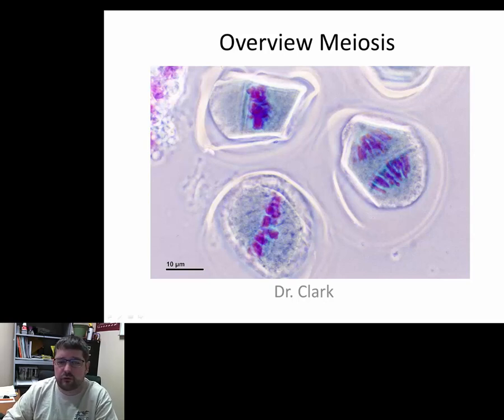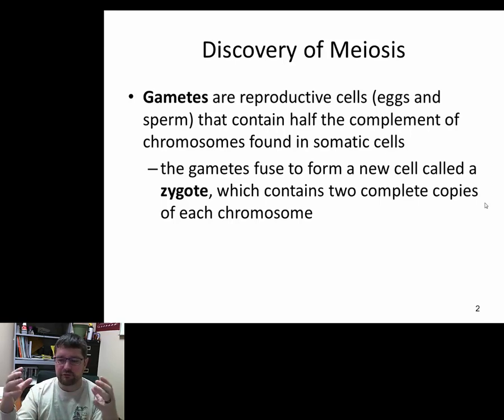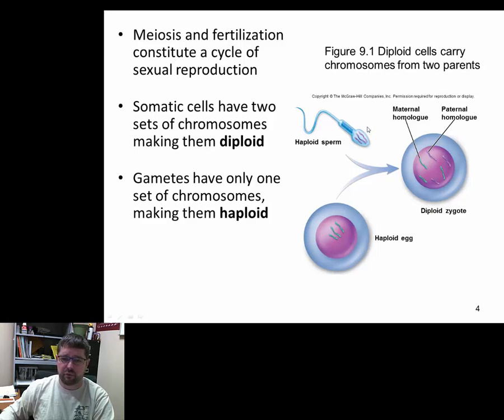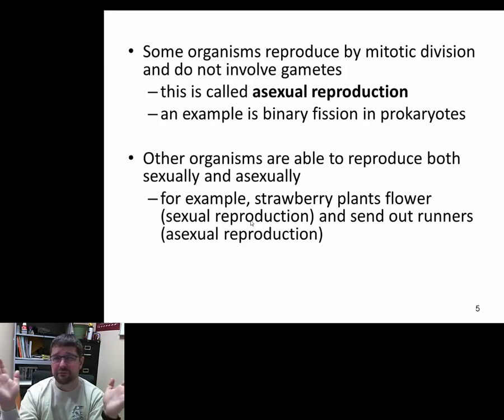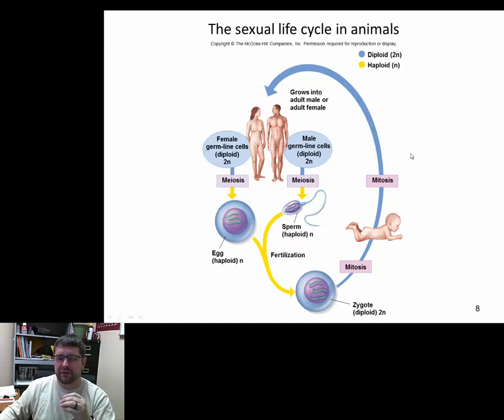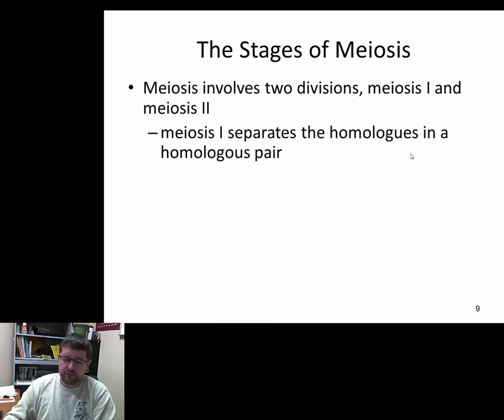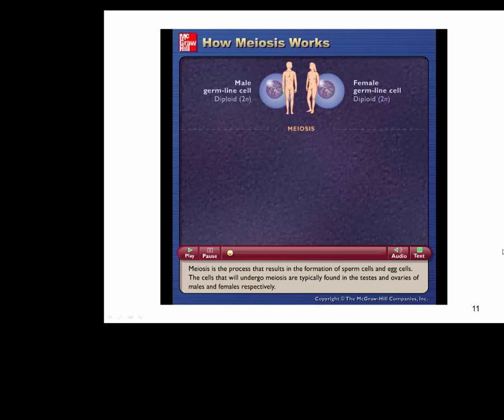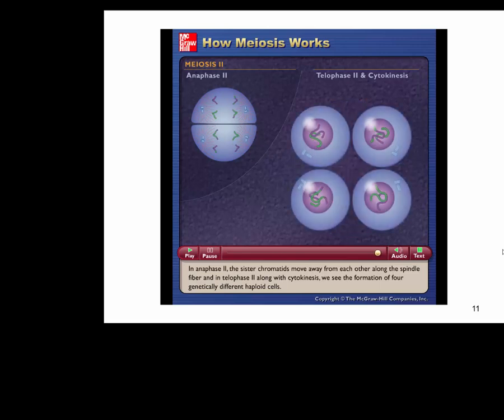Overview Meiosis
Brief overview of the process by which gametes are former (Meiosis). Inlcudes information on sexual reproduction and asexual reporduction.